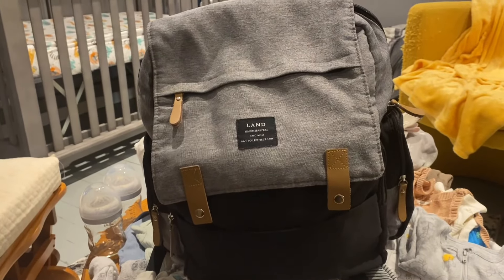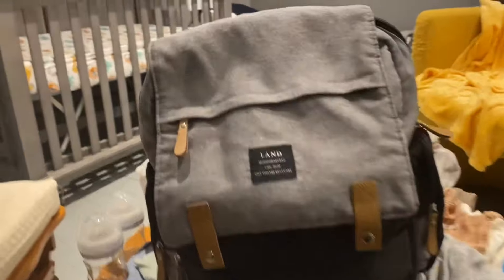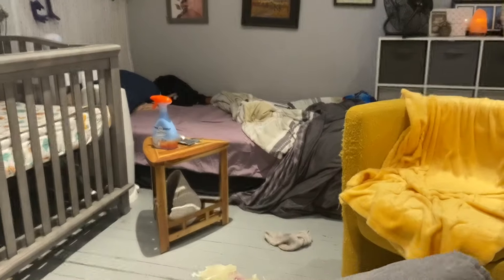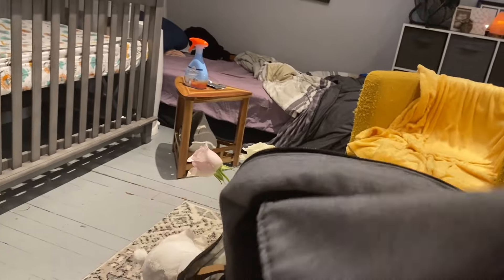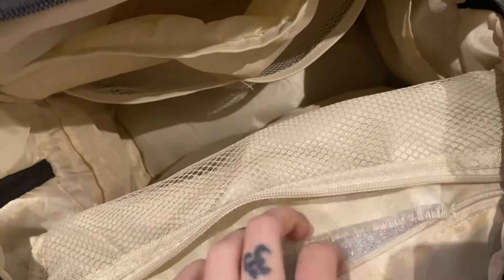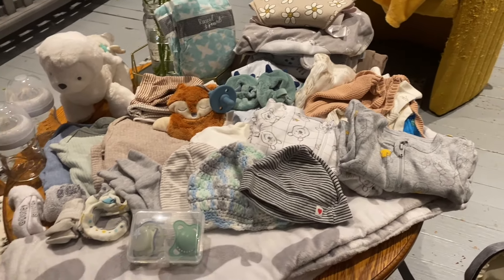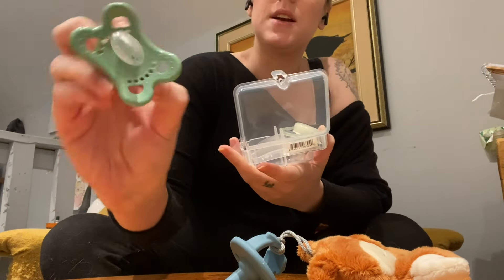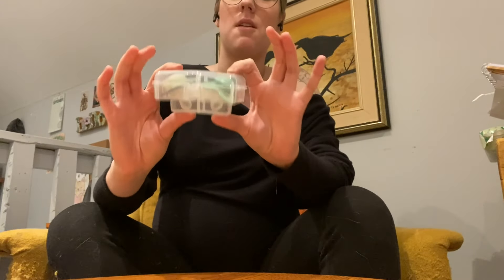What’s In My Bag? Baby’s Hospital Bag Addition